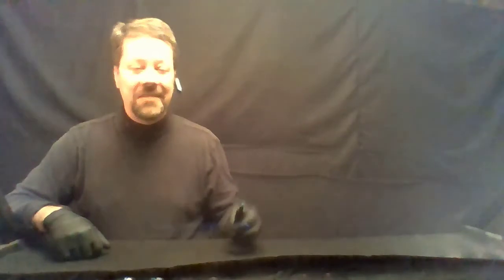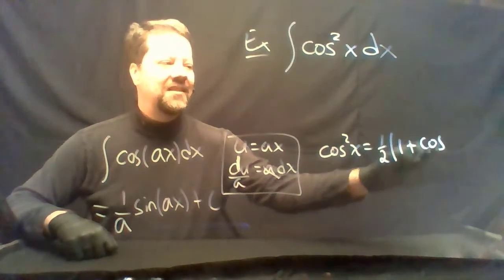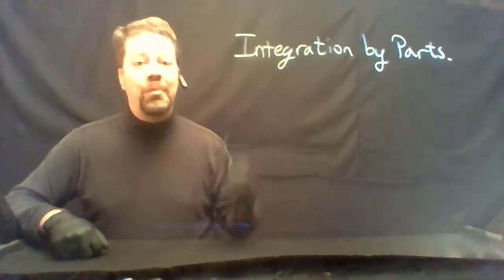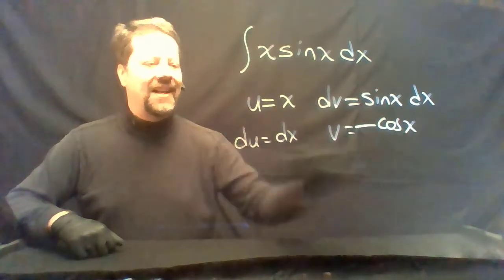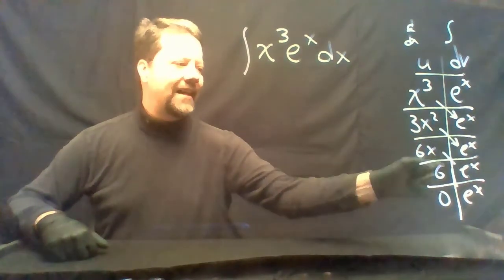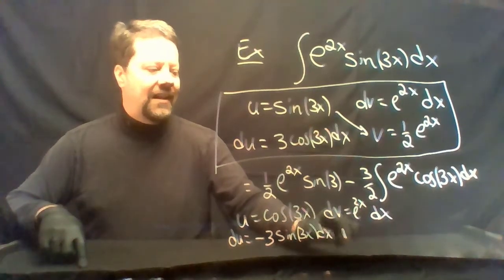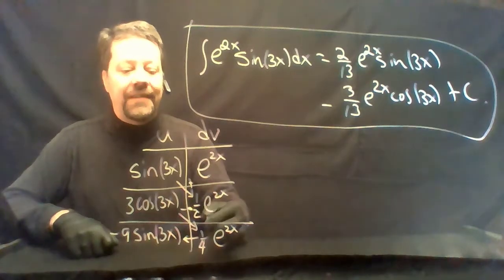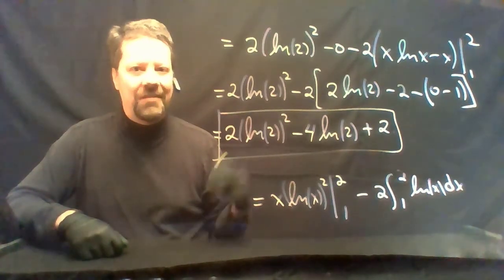Cal2Mod2Lect1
Integration by parts, basic integration rules